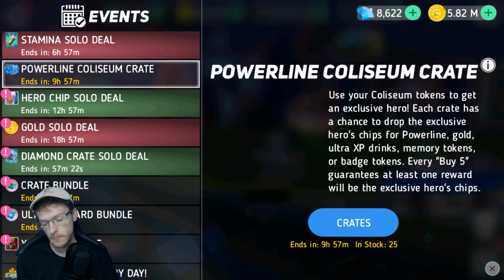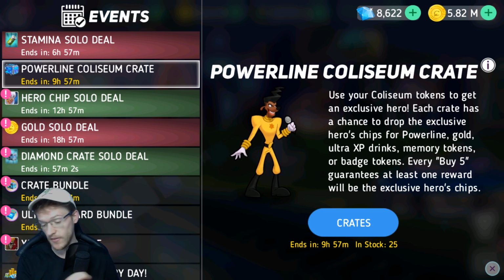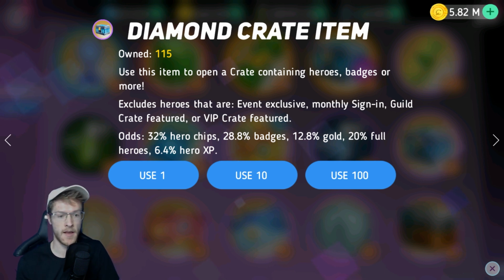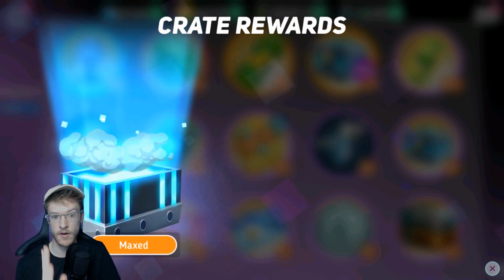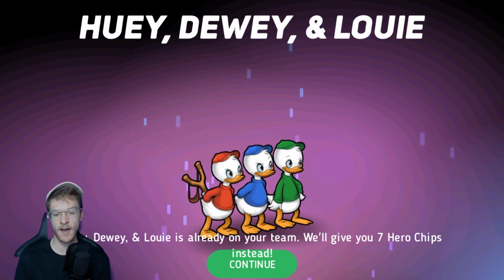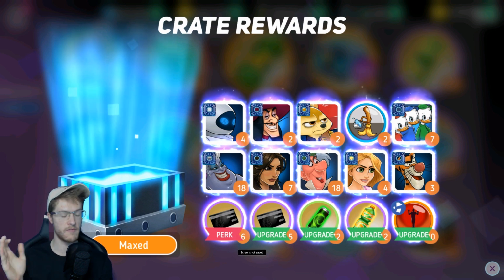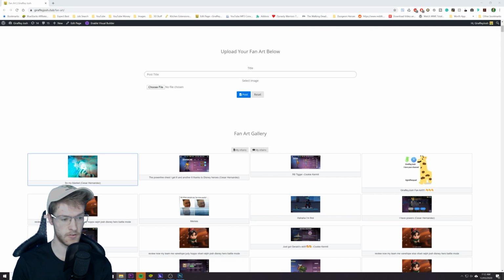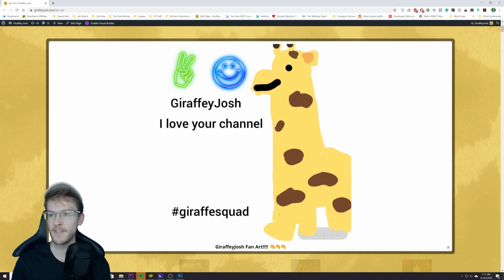TIGGER SHARDS!! | 50x DIAMOND CRATE OPENING | Disney Heroes Battle Mode